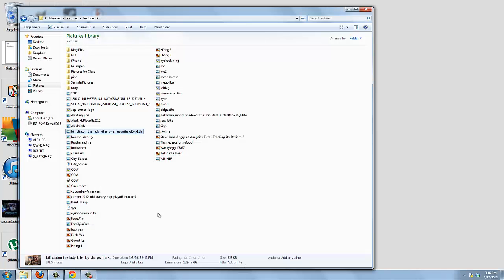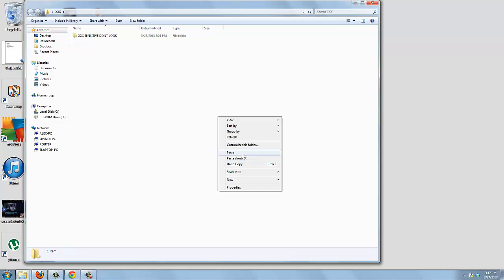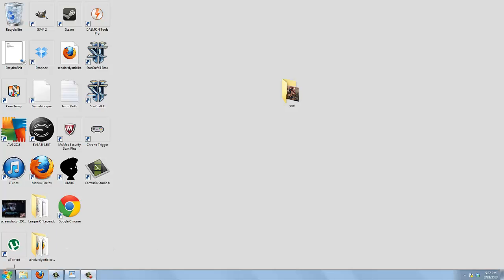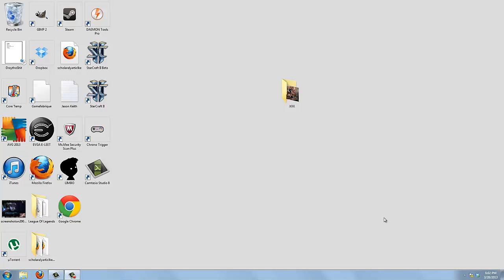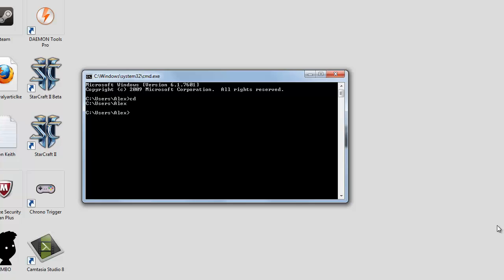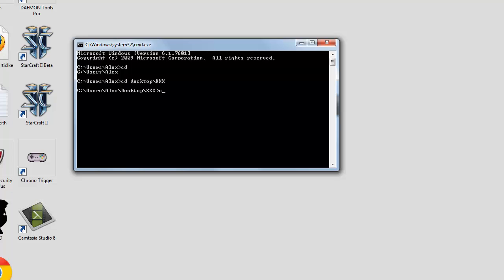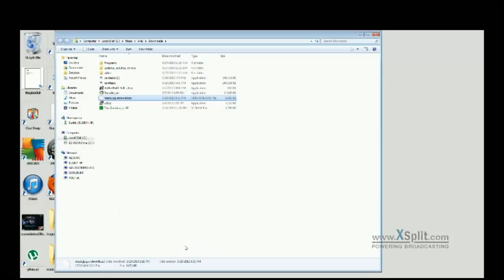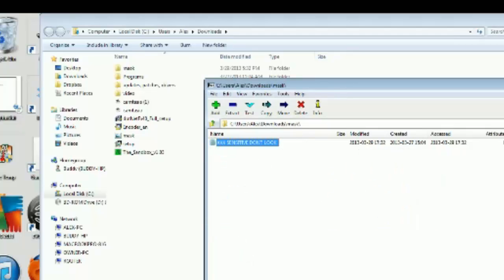Windows Toolbox Tip: Hiding files behind a JPEG mask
A how-to video that showing how to compress regular text or image files into a JPEG image, without changing or altering the image in anyway.

Needed: WinZip, WinRar, 7-Zip or similar software.
A JPEG image
A Windows OS